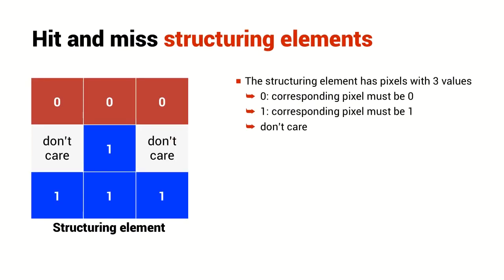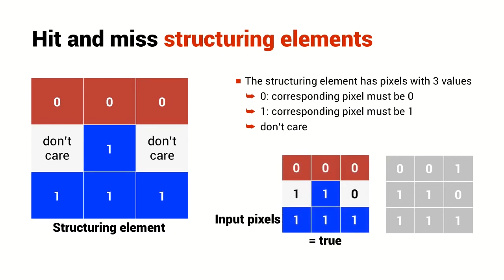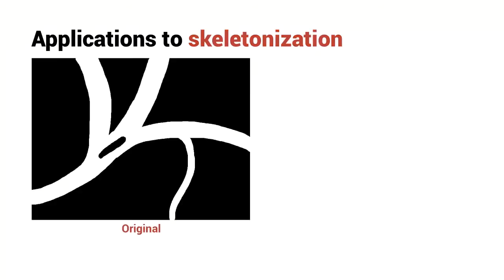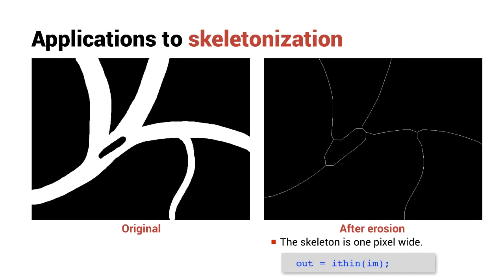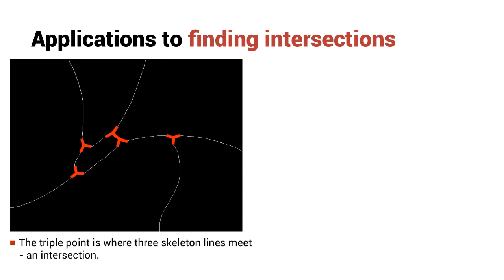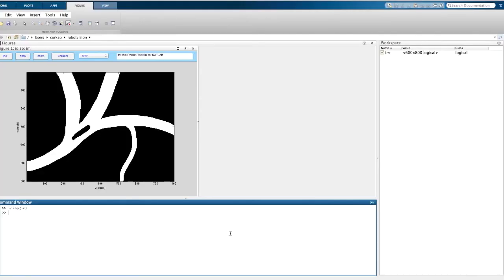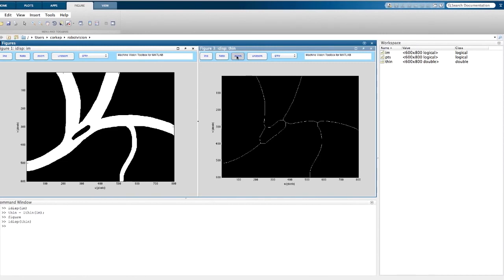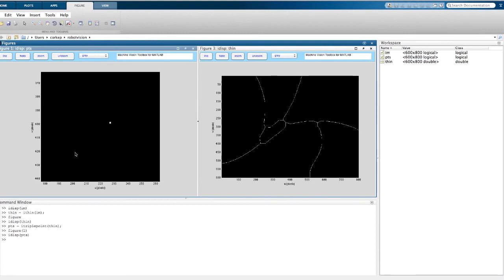Hit and miss transform